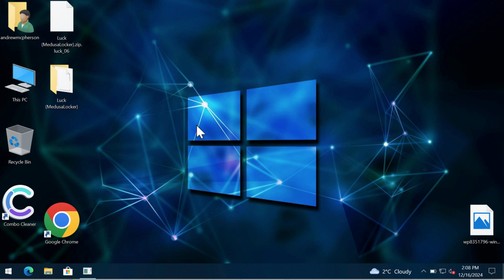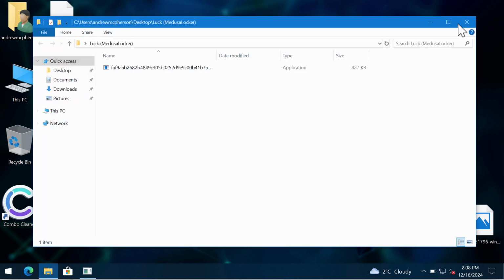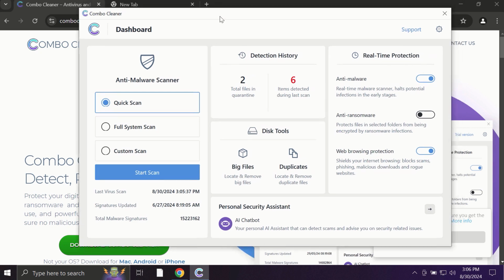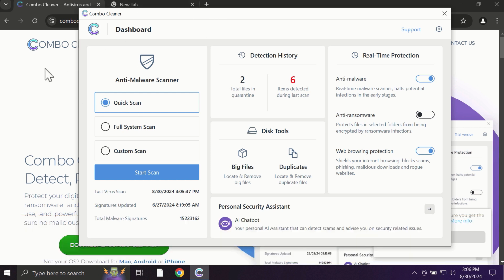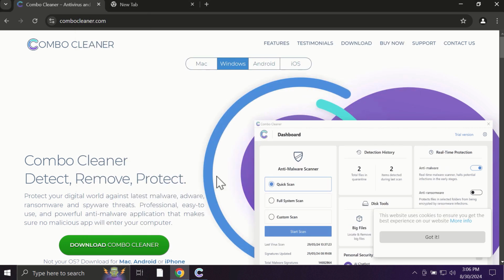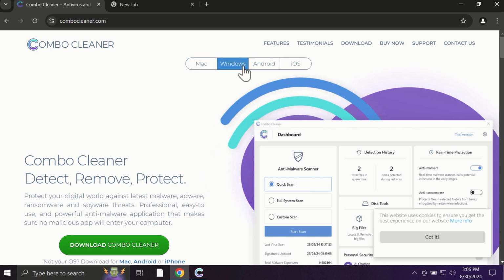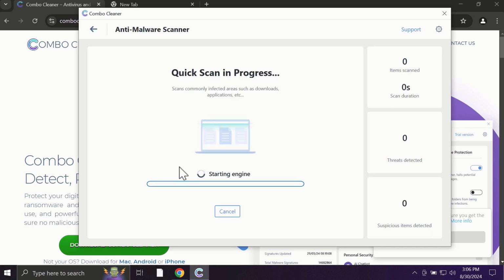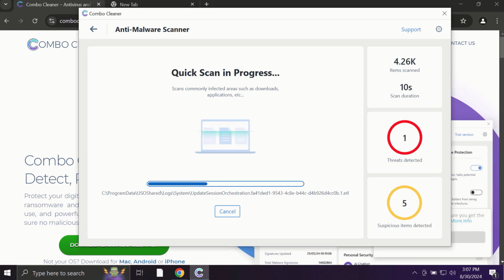Luck ransomware removal [.luck_06 file virus].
Luck is a ransomware that belongs to the MedusaLocker family. It encrypts files and appends the .luck_06 extension to the filenames. Hence, it's not possible to use the files. The ransomware tells the victims to pay a special ransom for file restoration. Yet, paying the ransom isn't a good idea. Don't pay it and don't waste the funds. Remove it with Combo Cleaner Antivirus via the official and thus get your data always protected with its help.

More information about this threat can be found in this detailed guide

And below please find the quotation from the ransom note:
QUOTE
    YOUR PERSONAL ID:

    TOX ID:
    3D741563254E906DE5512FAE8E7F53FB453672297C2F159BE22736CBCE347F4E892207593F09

UNQUOTE